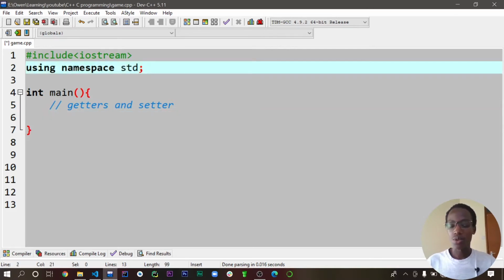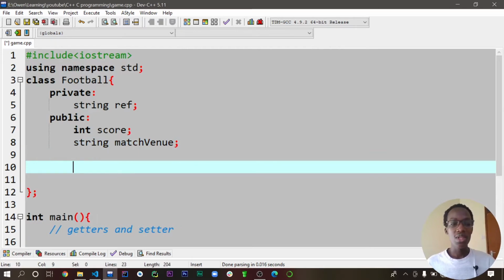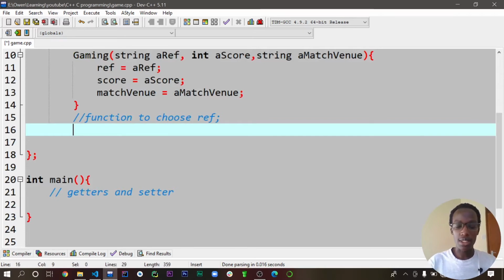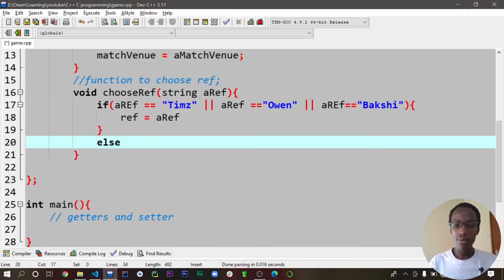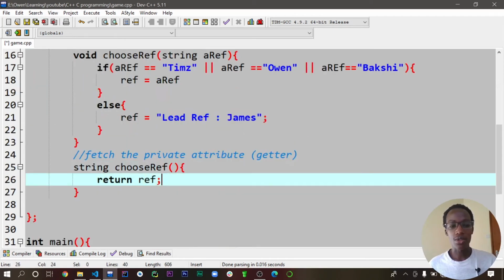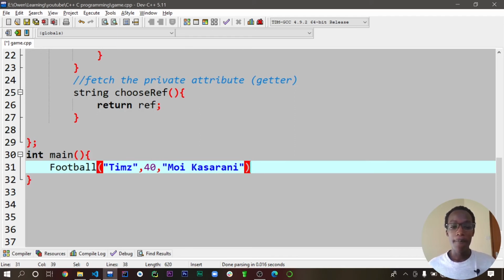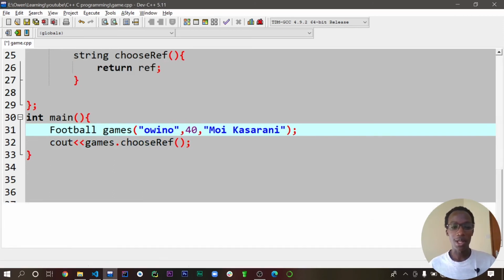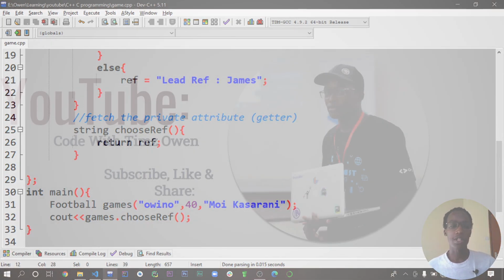Lesson 26 Getters and setters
Learn how to interact with classes with more details of the getters and setters methods. Learn how to set and retrieve values from private attributes and constructors